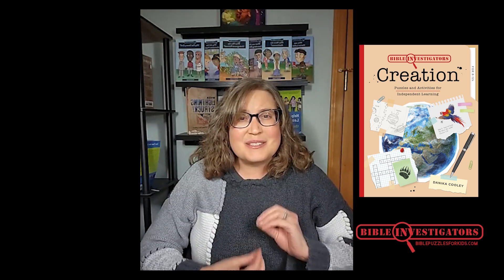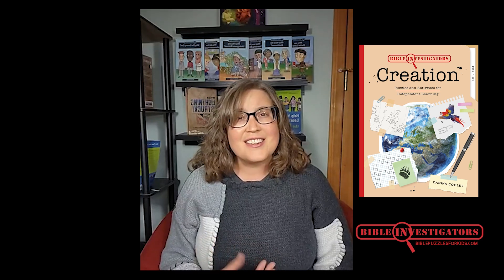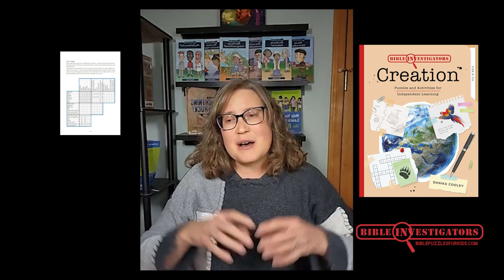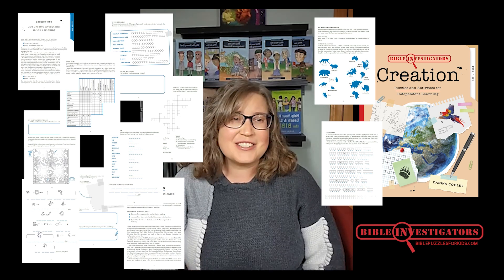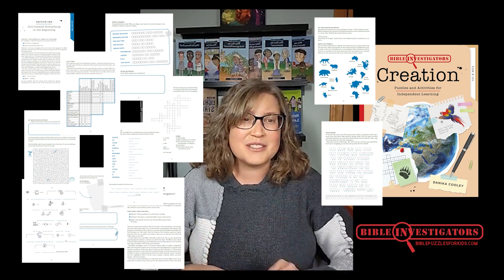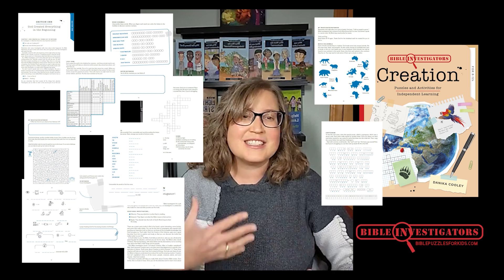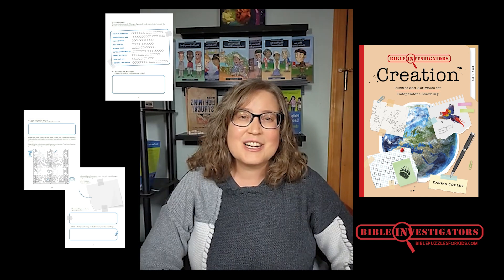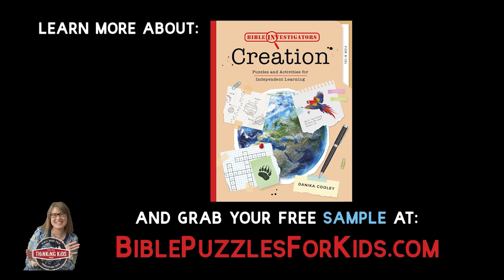Parable of the Hidden Treasure Craft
In Matthew 13:44-46, Jesus told the parable of the treasure and the pearl. Kids will enjoy making this parable of the hidden treasure craft.